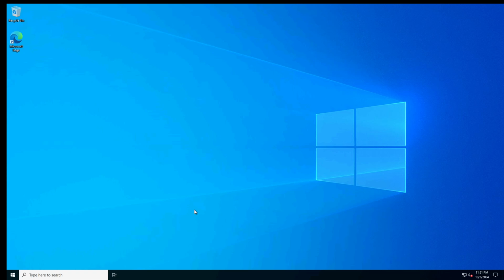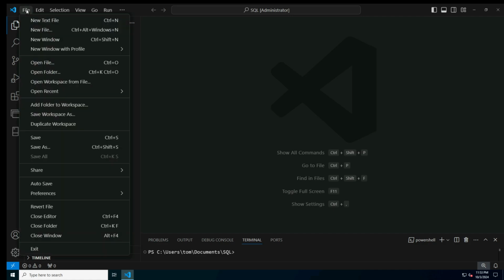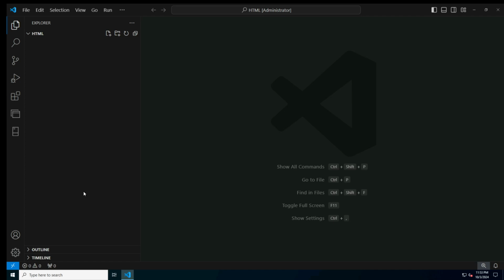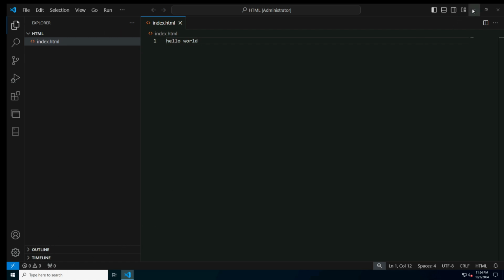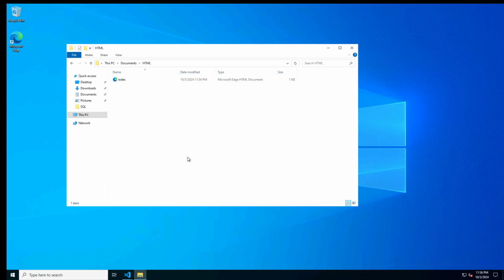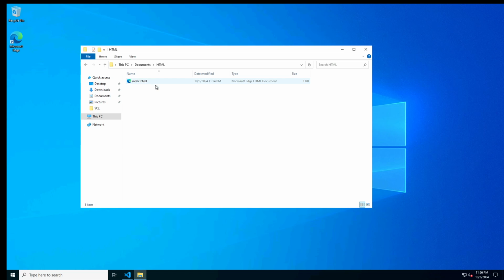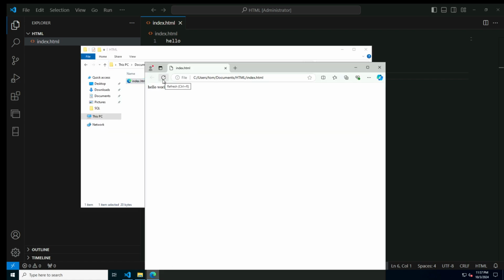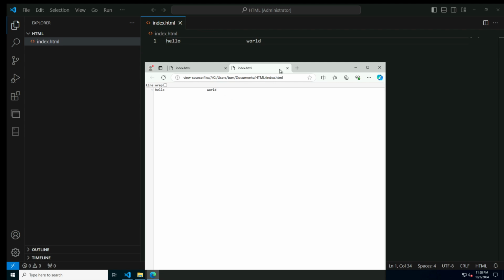1. HTML - Setup and Introduction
In this video we set up Visual Studio Code to create our new web site. We then build a simple hello world page.  Finally, we go over a couple of things you need to know when writing HTML.